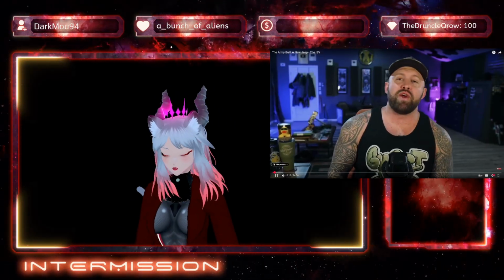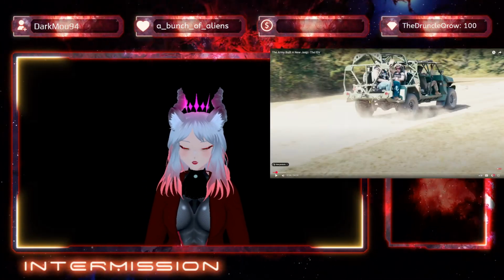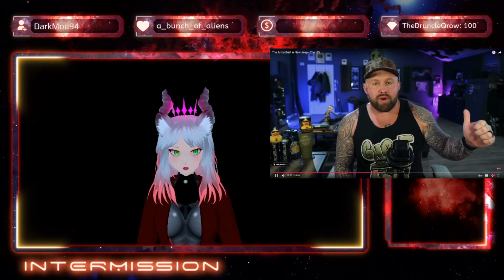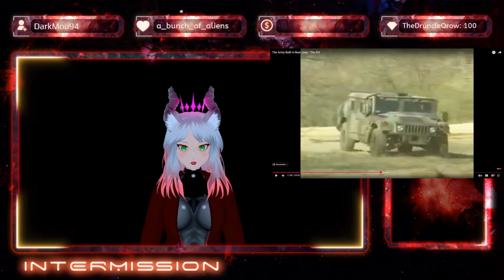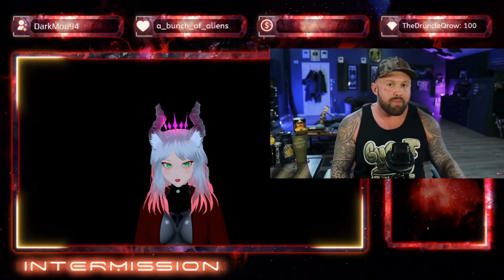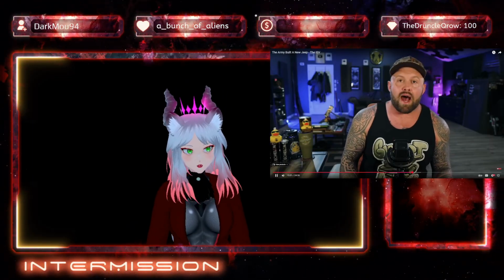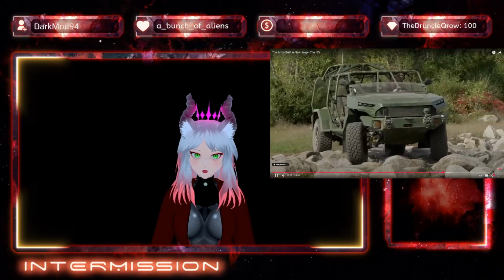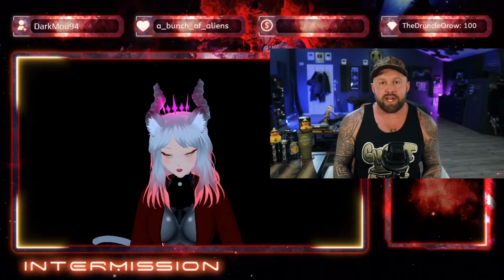Reacting to: Fat Electrician The Army Built A New Jeep